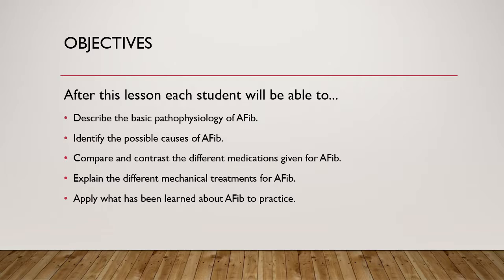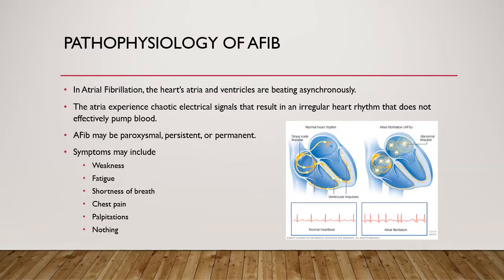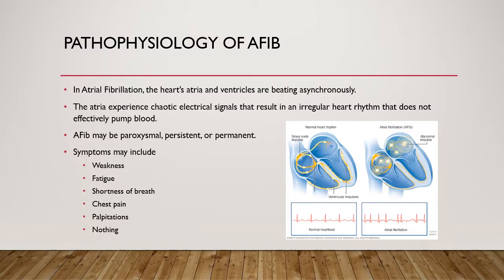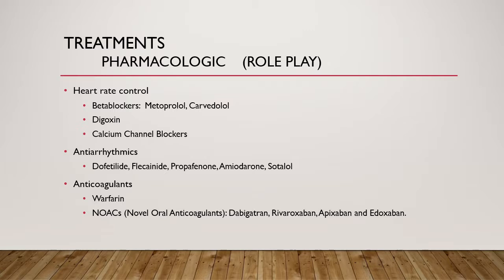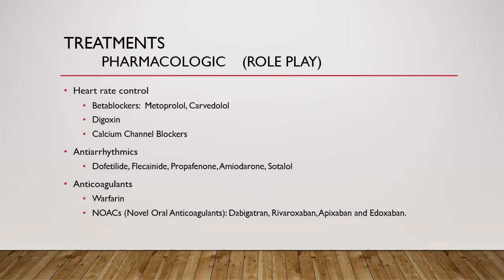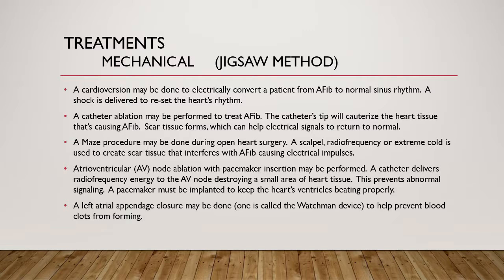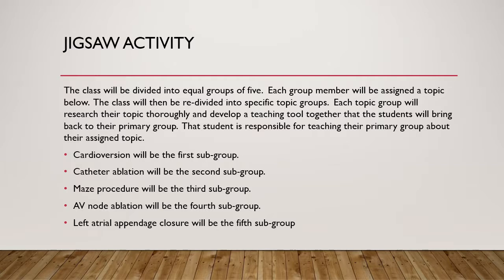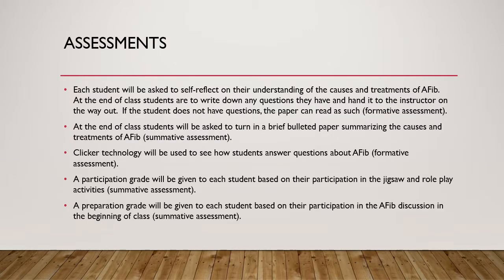Atrial fibrillation video